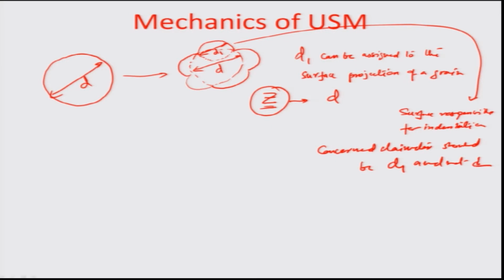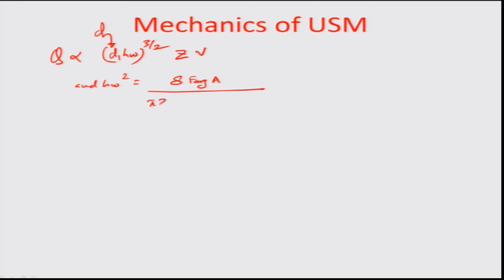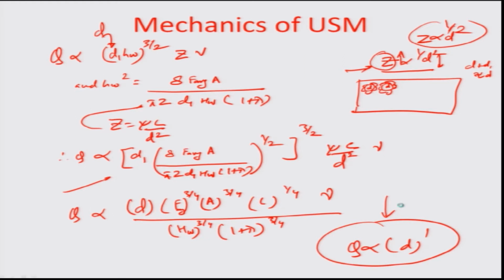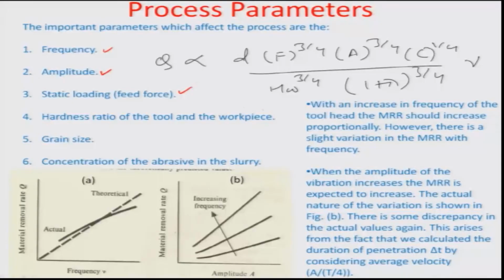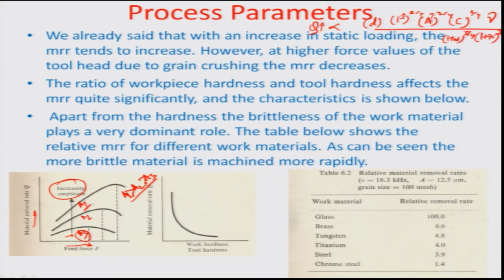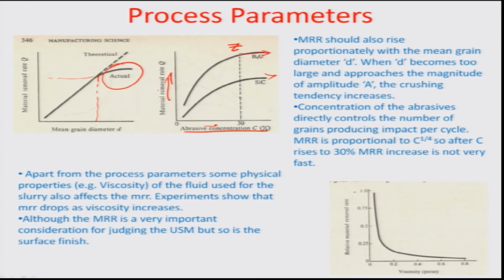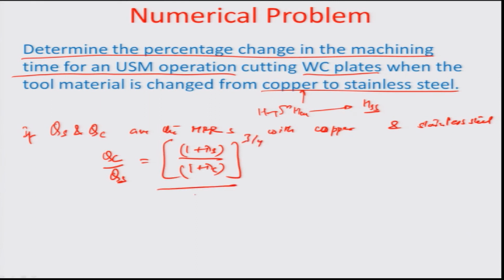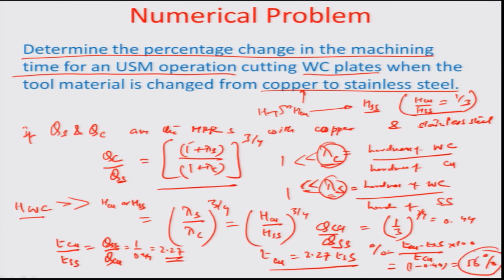Effect of Process parameters of USM